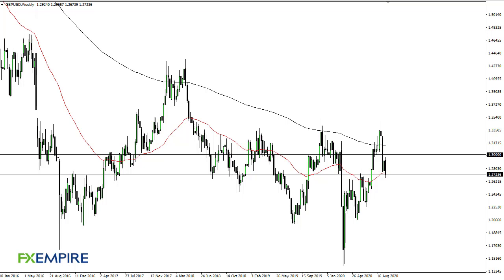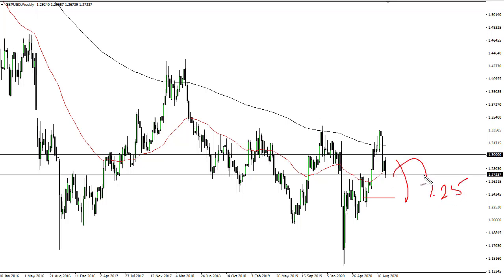GBP/USD Technical Analysis for the Week of September 28, 2020 by FXEmpire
The British pound has shown itself to be a bit susceptible to selling pressure again during the week, as we have pierced the 50 week EMA.